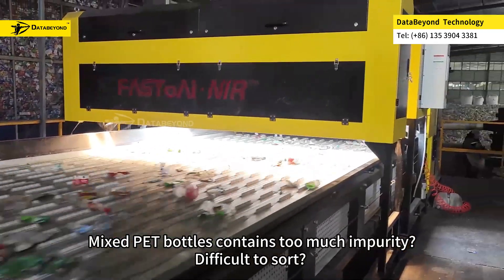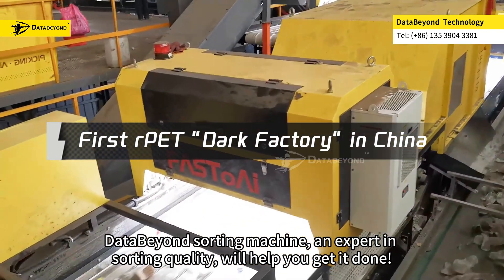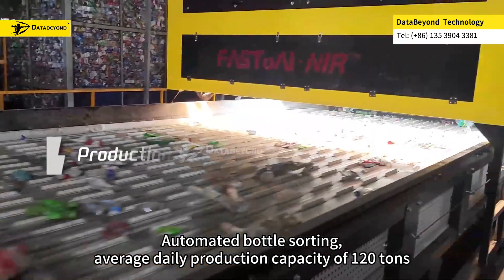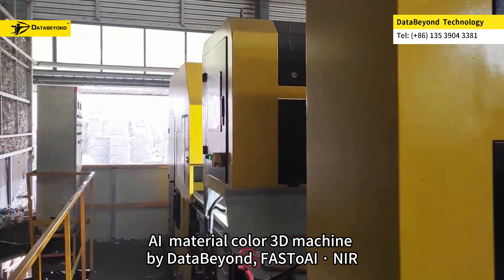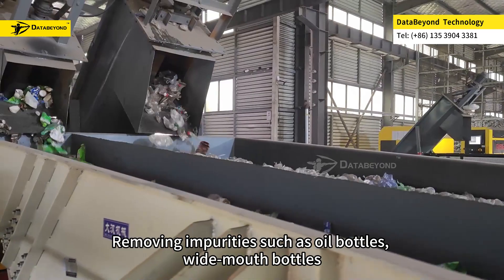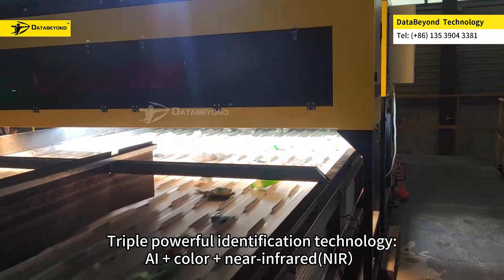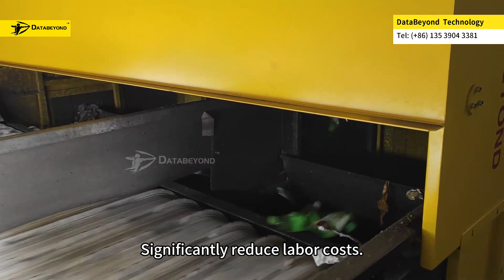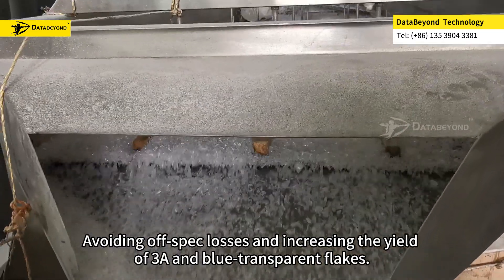rPET "Dark Factory"High-quality recycling & unmanned operation.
DataBeyond Technology has collaborated with Henan Kuozhan Renewable Resources Company to create China's first PET "dark factory." The implementation includes the introduction of multiple optical sorting machines and robots, notably the Bow Leaf AI material color 3D integrated machine FASToAi·NIR. This advanced technology allows for direct sorting of materials and colors with labels, resulting in industry-leading product quality.